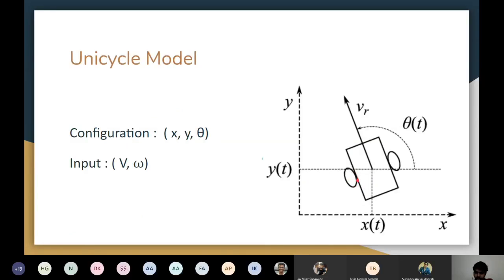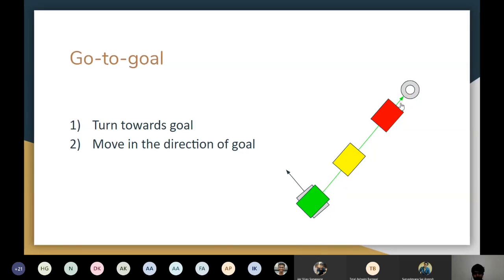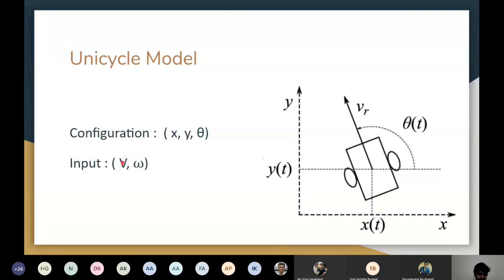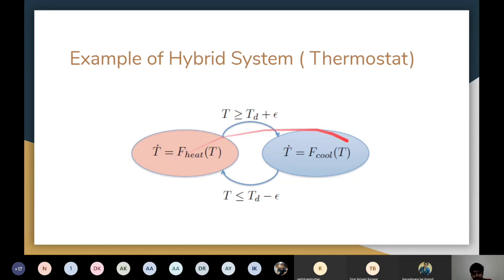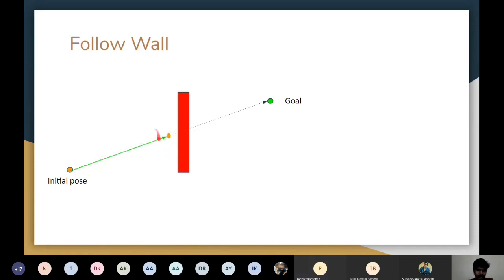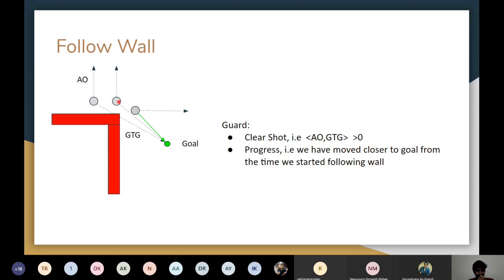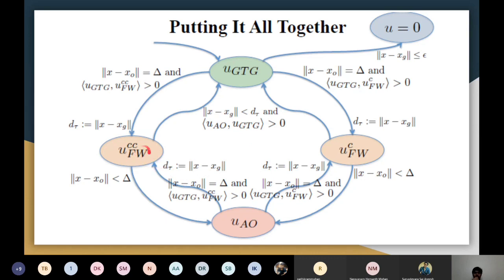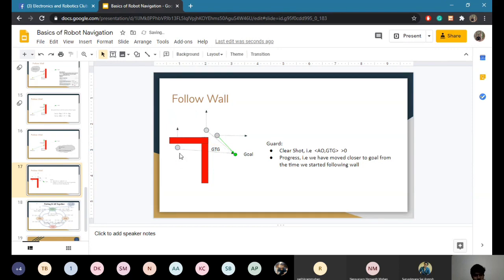Basics of Robot Navigation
Ever wondered how robots navigate safely in environments filled with
obstacles? What could be the control systems equipped in these robots? To
answer such questions in this session, we will understand a navigation control algorithm that makes mobile robots (Unicycle model) successfully ‘move to a point' using behaviours like ‘following a path', ‘following a wall' and more importantly- ‘avoiding obstacles'.